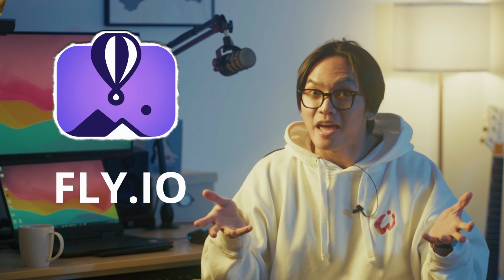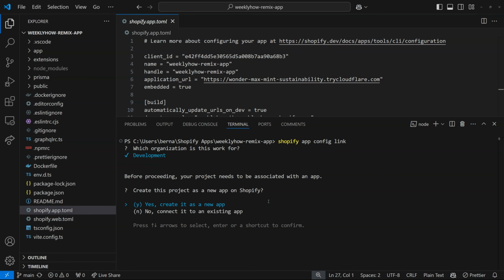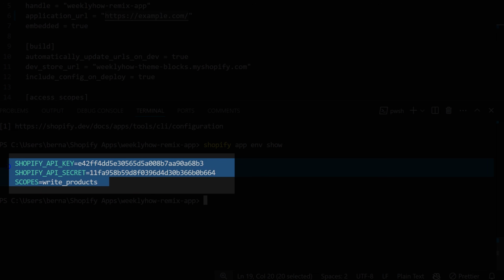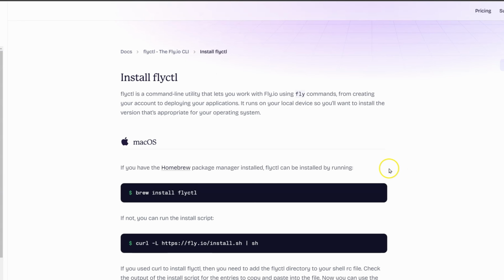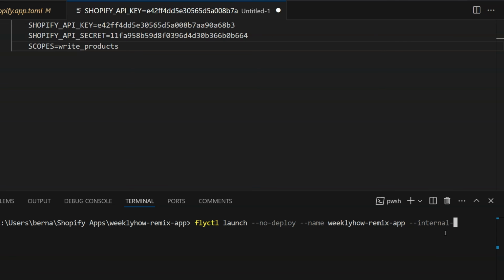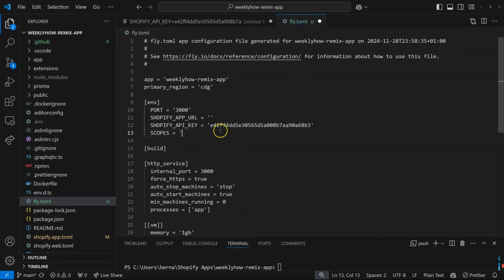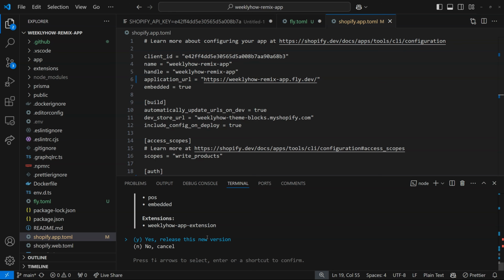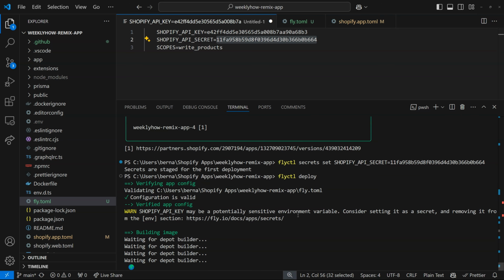How To Deploy Your Shopify Apps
You've just finished building your Shopify app! Congratulations! Now it's time for you to deploy it to the Shopify App Store. But how do you deploy Shopify apps? We'll learn that together in this tutorial.

Try Shopify for 14-days!

Timestamps:
0:00 - Introduction
0:25 - Where to deploy the app?
0:51 - Create/Link our app to a configuration
2:56 - How to get the ENV variables
3:30 - Creating a Fly app / Installing flyctl CLI
9:55 - Deploying the Shopify app to Fly.io
10:49 - Outro